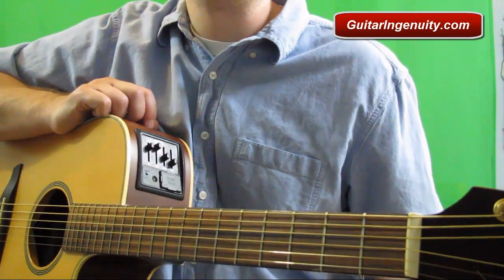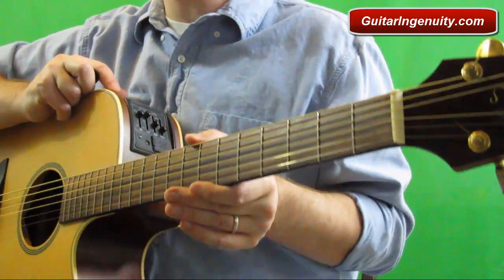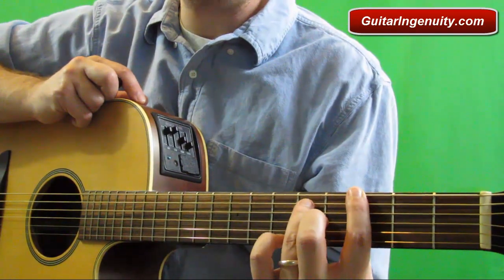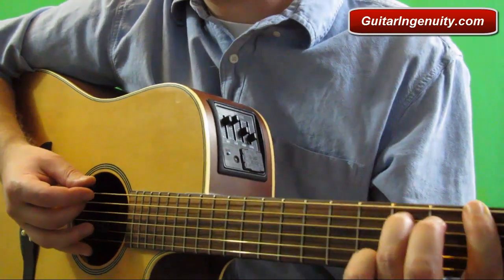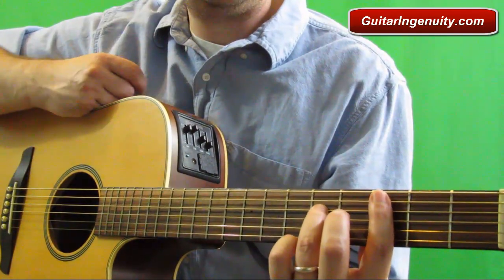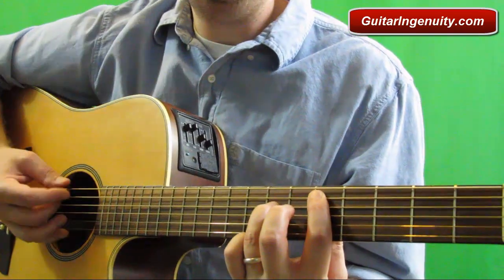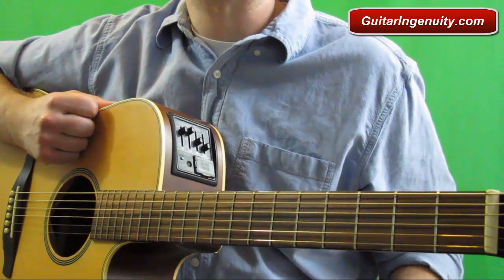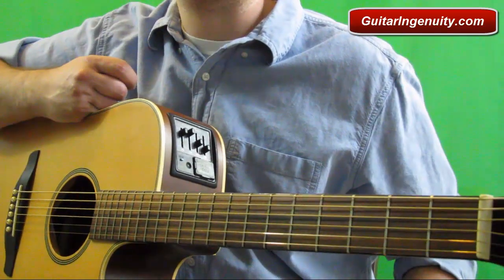How To Play Amazing Grace On Guitar - Amazing Grace Guitar Chords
Welcome to another free online beginners guitar tutorial by GuitarIngenuity.com.  In today's video lesson I will show you not only one, but three different ways of

How To Play Amazing Grace On Guitar.

The good news is, the song is really easy to learn. You only need three chords, all if which are very basic. Sometimes guitar students get a little bit confused when they learn this song and later on discover that there are actually a number of different ways to play it; or to be more specific, the chords used in this version can be changed depending on the key you want to play this song in. But for now, let's don't make things too complicated and stick to what you see in the video.

Alright, so here are the Amazing Grace Guitar Chords used in our version:

G-Major, C-Major and D7.

As I tried to illustrate in the video, strictly speaking, this piece is considered a Waltz. Which means we need to talk a little bit about the strumming. Make sure that you use counts of three, otherwise it will sound just weird. To keep things straight forward -- especially if you are a guitar beginner -- I suggest that you stick to downstrokes only (vs. downstrokes and upstrokes combined with each other). Just like I demonstrated it in the video. Put emphasis on the first stroke. You can do that by hitting the strings a little bit harder and by only hitting the bass strings. However, if that's too complicated, don't worry about that and just play three regular downstrokes per measure.

I know, I know, you probably hate metronomes just as much as all my regular guitar students -- however, especially if you are a guitar beginner, I strongly encourage you to use one as it will help you tremendously in developing a feel from rhythmic patterns. Start out slow and then gradually increase the speed.

Another question I get all the time from my students is: Can you show me how to use scales to play an Amazing Grace Guitar Solo line. Well, that's the reason why I also covered this part in my video tutorial. And even if you are not familiar with playing guitar scales at this point in your musical career, you should be able to play these few notes after a little bit of practice.

Okay, as I mentioned above, there are a whole list of alternative guitar chords for Amazing Grace that you can use to play this tune in a different key. Here is a good example: instead of playing the chords above, use these three:

D-Major (instead of G-Major)
G-Major (instead of C-Major)
A7 (instead of D7)

Sounds pretty good, eh? There are many more chord variations you can use so don't get confused if you find other combinations in guitar books or other sources. Further to that, as I explained in the video tutorial, you can add some spice to the whole thing by using power chords and palm muting. It sounds even better when you use an electric guitar for that.

Alright, I think we should have everything covered by now. Well, there is one more thing. What about Amazing Grace Guitar Tabs? Alright, alright -- just register your free account via the link below and I will send you a nifty worksheet with the words to Amazing Grace and the respective chord changes.

Create your completely FREE Guitar Ingenuity account today and get:

1.  The Amazing Grace Guitar Chords Worksheet (lyrics and chord changes)
2.  Free lifetime access to the Guitar Chordbank with dozens of high-definition close-up   guitar chord tutorials -- including all of the chords we need for this song
3.  My "Ultimate Guitar Chord List" -- a pdf-file with virtually hundreds of guitar chord diagrams in alphabetical order, all in one document
4.  Access to hundreds additional guitar tutorials

Yes, as I just said, there are no costs involved here. You can create Lifetime Guitar Ingenuity Account absolutely FREE of charge.

Dieter Ulrich Peise
Founder of Guitar Ingenuity